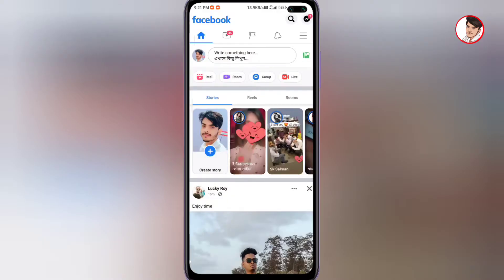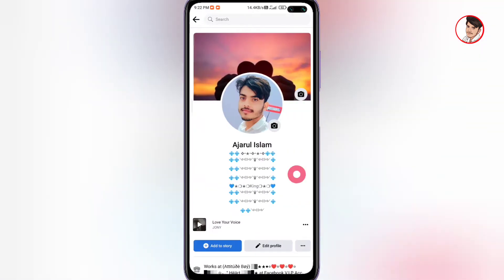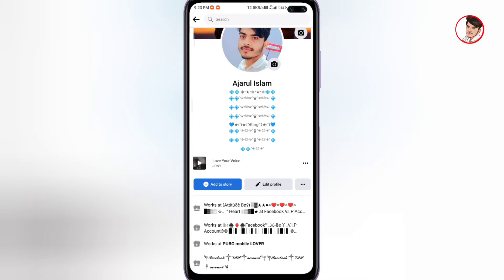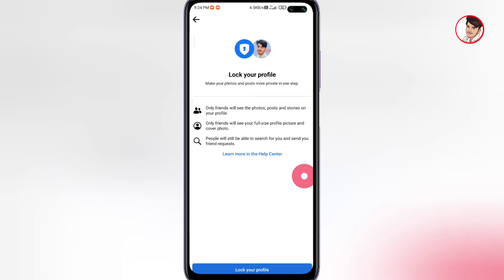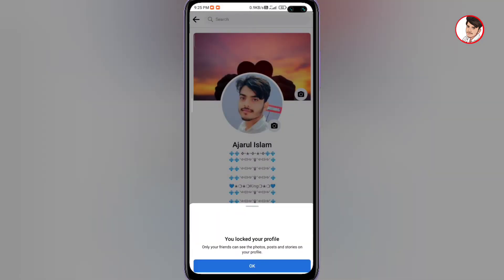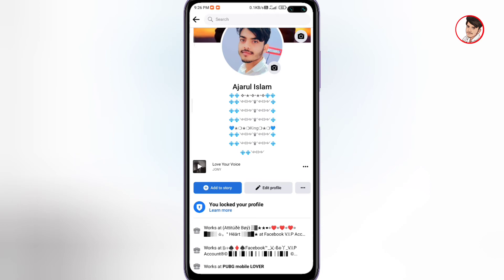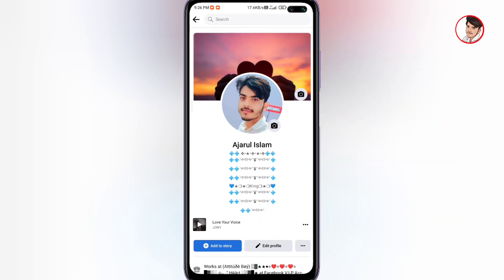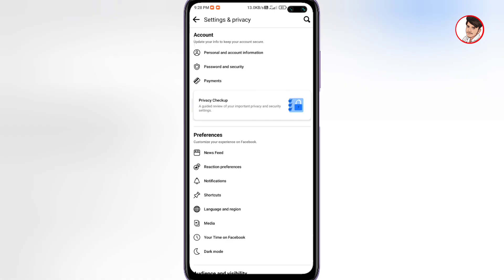How to Lock Facebook Profile 2022 Bangla | How to Unlock Facebook Profile 2022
How to Lock and Unlock Facebook Profile 2022  | Facebook Lock and Unlock 2022

Hello Everyone,
In this video i have discussed that how to lock facebook profile and facebook profile lock kaise kare in 2022.

TOPIC DISCUSSED
how to lock facebook profile in iphone
how to lock facebook profile in fb lite
how to lock facebook profile 2022
how to lock facebook profile photo
how to lock facebook profile only friends can see